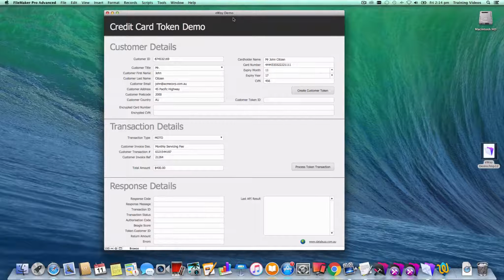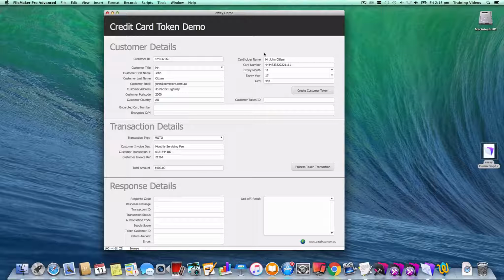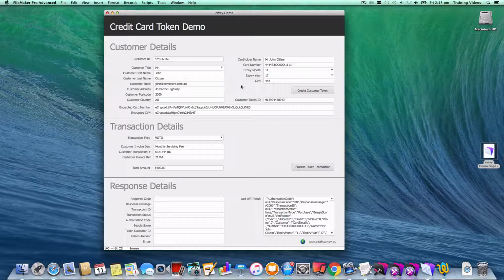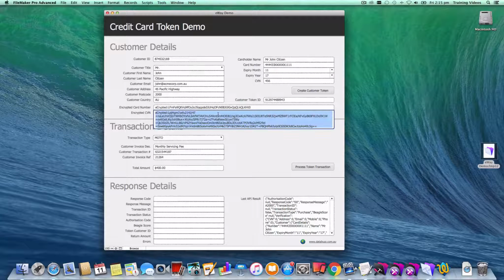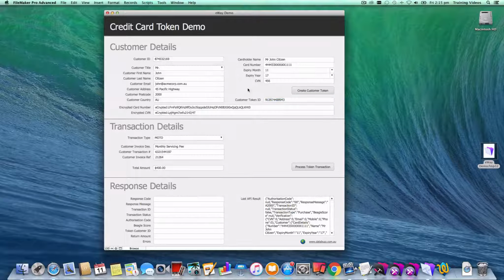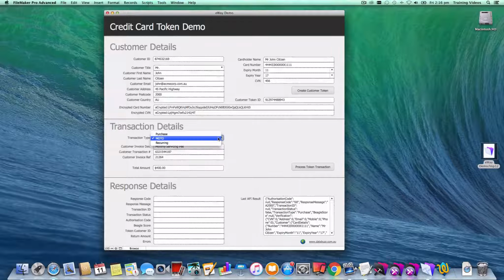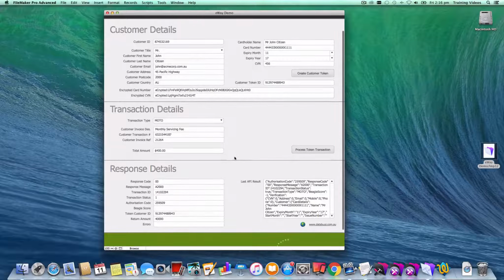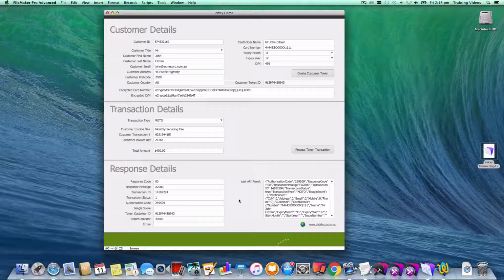FileMaker Credit Card Token Payments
This video demonstrates how you can use FileMaker Pro to create tokens for your customer credit card details and then process transactions by referencing the token.